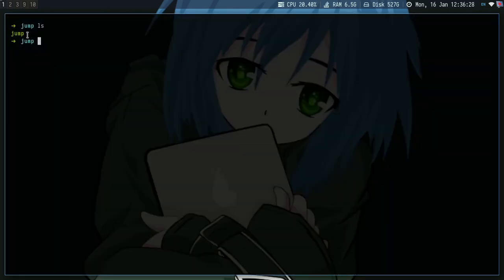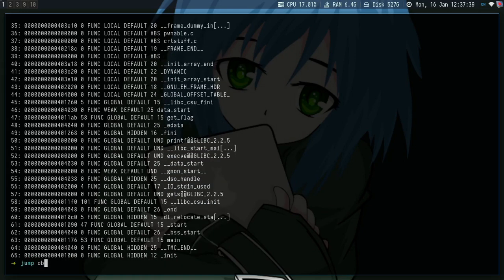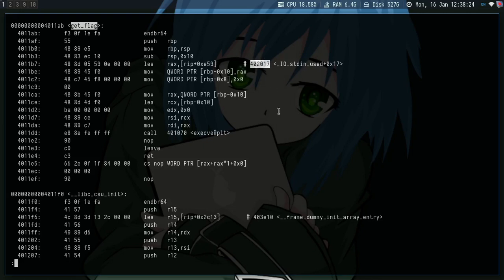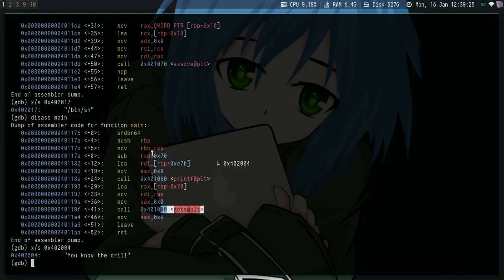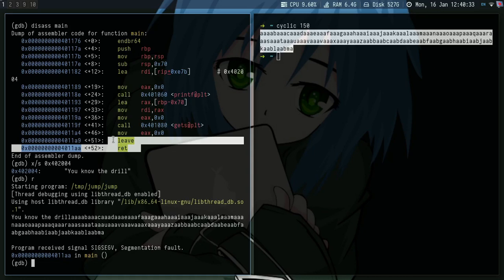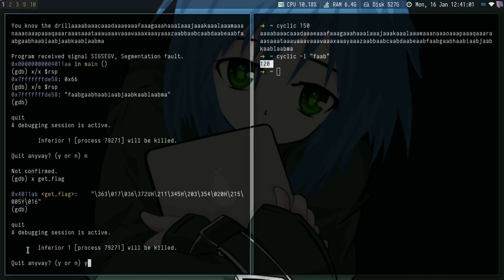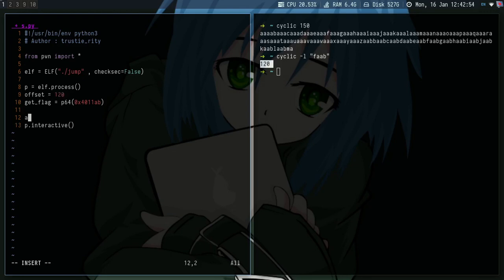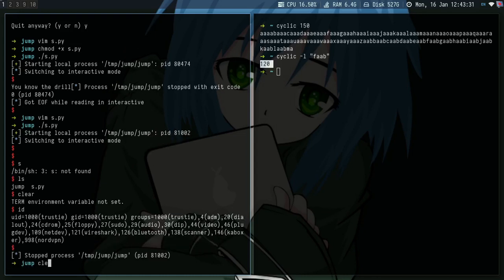Jump pwn challenge - USIU CTF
➜  ~ This video is about Jump a pwn challenge that happened to be present in USIU ctf.We have a bufferoverflow vulnerability in it that we use to our advantage to jump to a function that lands us into a shell.
➜  ~ On the same for analysis we use objdump , rabin2 , gdb  and python3 pwntools  framework
[ Timestamps ]
00:00 Intro
00:19 Analyzing the Binary
00:29 Using rabin2
00:50 Using readelf
01:36 Using objdump
02:17 using gdb
05:00 writing a pwntools script
07:00 Remarks